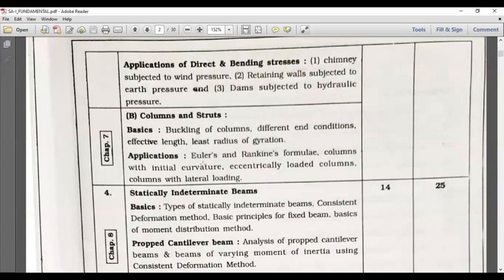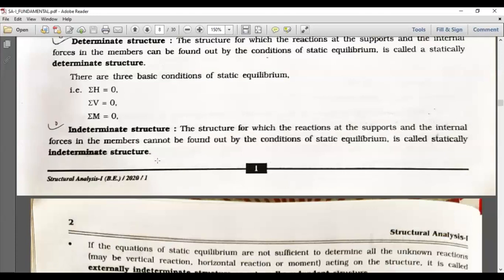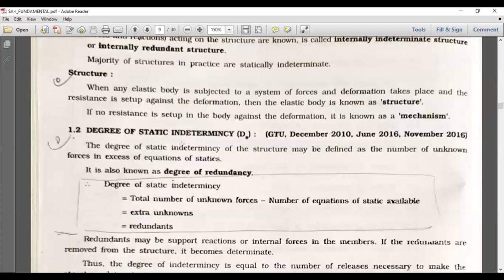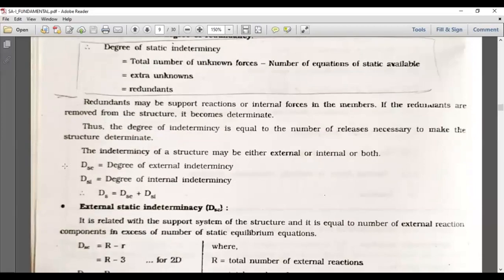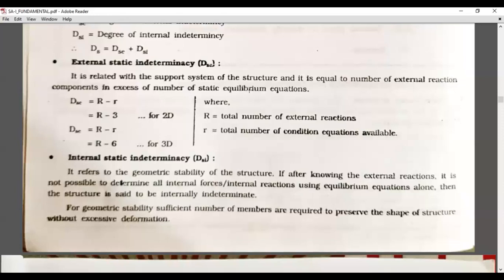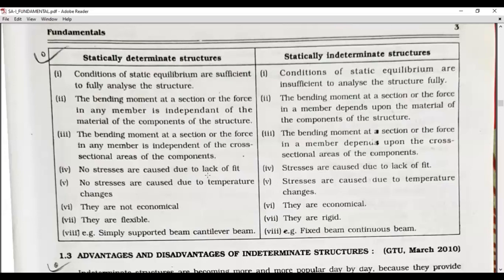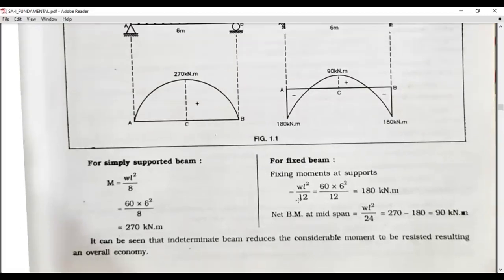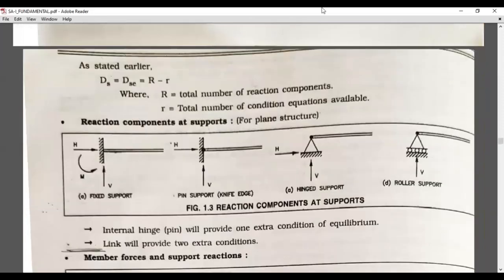3140601 | SA-I | LEC:01 INTRODUTION